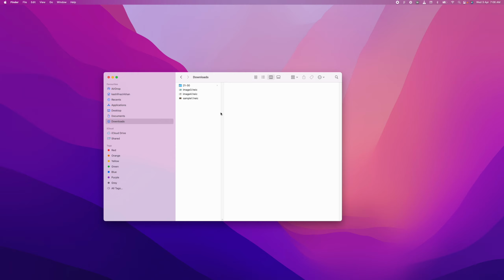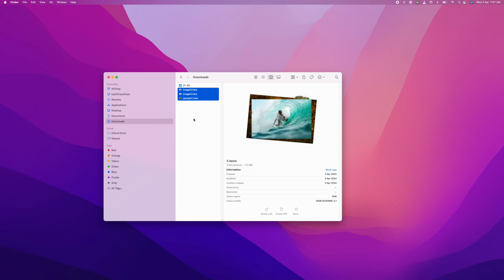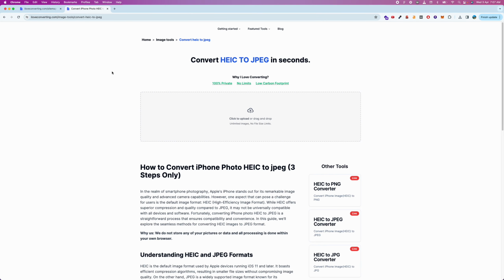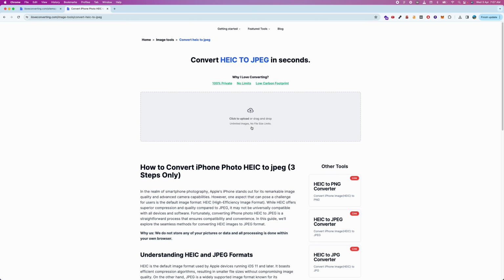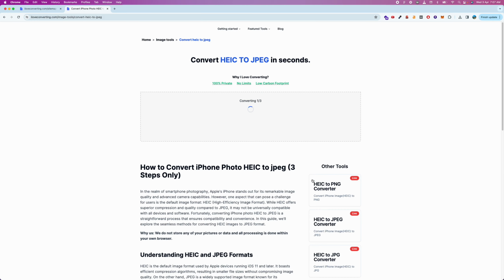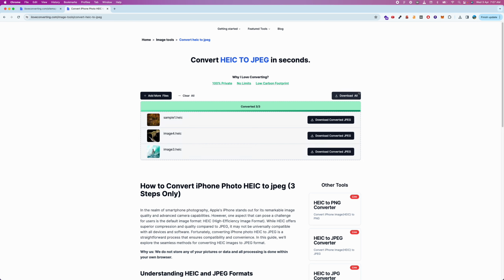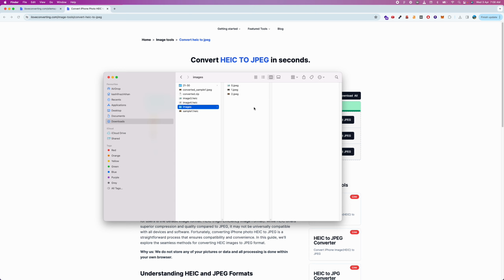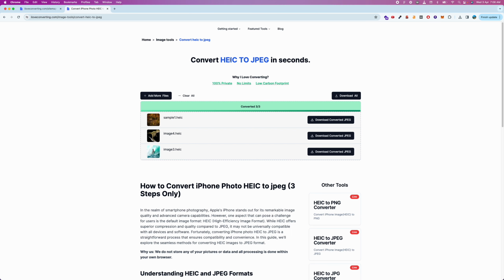How to Convert HEIC to JPEG (Quick & Simple)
If you're looking for an easy way to convert HEIC images to JPEG format, you're in the right place. HEIC is a highly efficient image format, but its compatibility can sometimes be limited. JPEG, on the other hand, is widely supported across various devices and platforms.

In this tutorial, we'll guide you through the process of converting HEIC to JPEG effortlessly. Whether you're using a Windows PC, Mac, or mobile device, we'll provide you with step-by-step instructions and useful tips to ensure a smooth conversion experience.

Join us as we introduce you to some of the best tools and techniques available for converting HEIC files to JPEG format. By the end of this tutorial, you'll be equipped with the knowledge to quickly and efficiently convert your HEIC images, preserving their quality and ensuring compatibility with a wide range of devices and applications.

Let's get started on mastering the art of converting HEIC to JPEG!